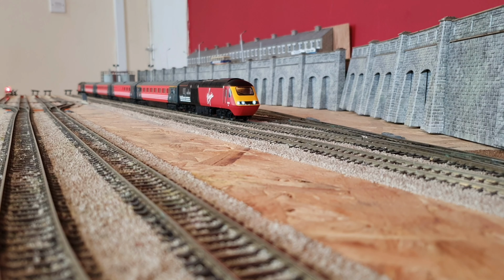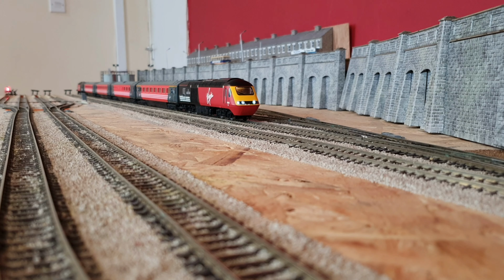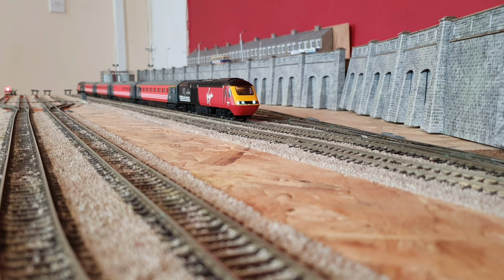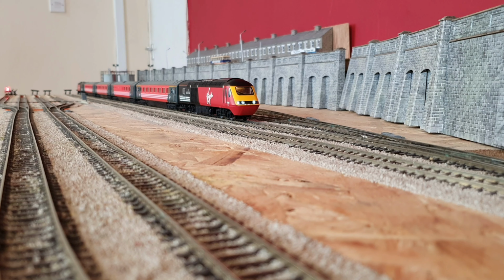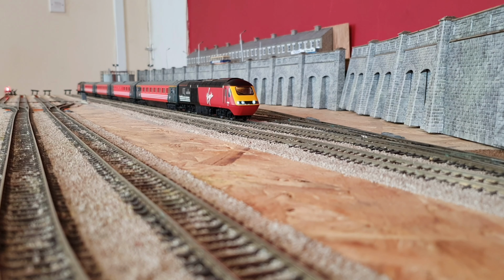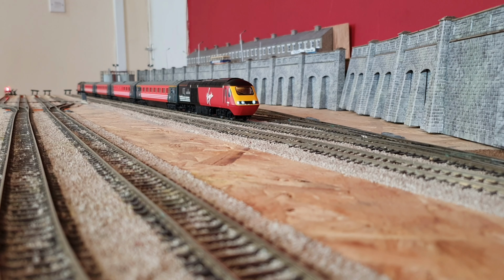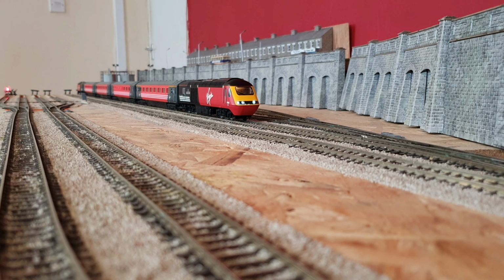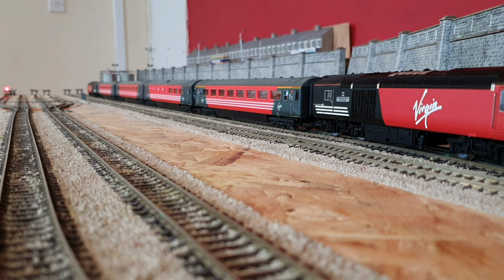hornby R7140 class 43 hst valenta tts sound demonstration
In this video we have a sound demonstration of the Hornby R7140 class 43 hst valenta tts decoders.
we start the video showing you thee functions with the engine off.
Then I run you through the cold start using F9.
Warm start with F9 off.
And then a couple of departures.